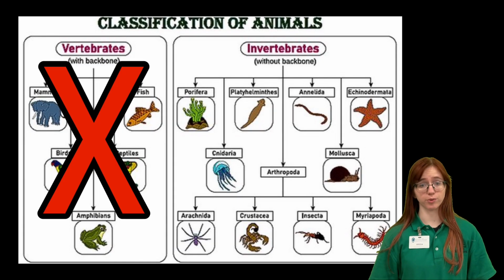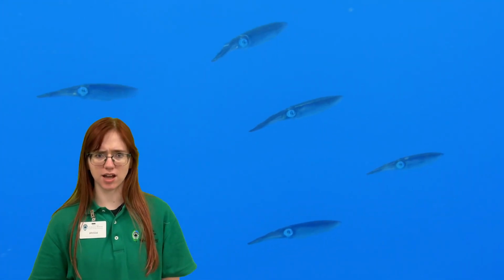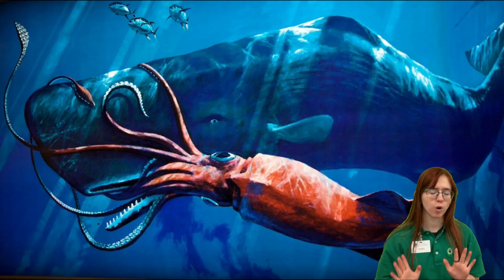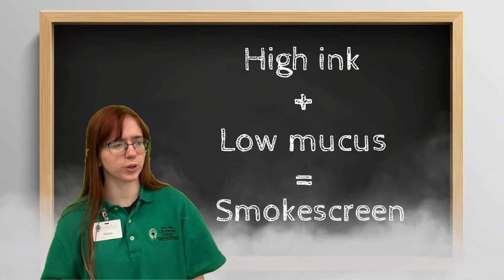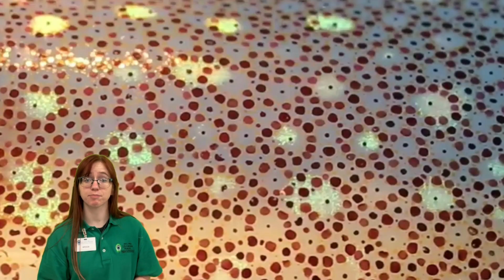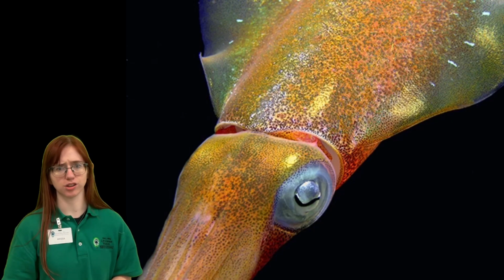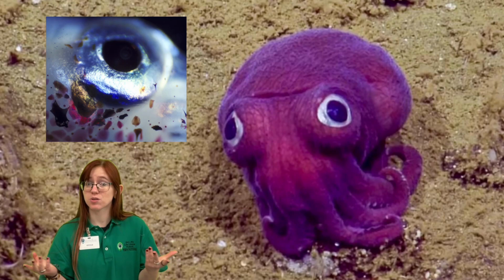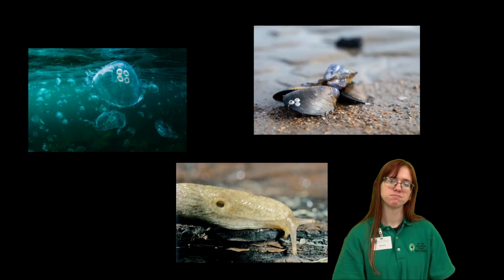March 2023 Squid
data: image/png;base64,iVBORw0KGgoAAAANSUhEUgAAAOEAAADhCAMAAAAJbSJIAAAA2FBMVEX uspoAAADEinbFi3fLj3rBh3P2uJ/tsZnMkHvIjnrQloHxtZzdoozMkn3jqJHWnIbhpo+5gm/w8PCtemh2U0dXV1eldGOQZVe2gG6UlJT5+fmcbl6rq6tpaWlBQUG6urrc3NzT09N3WU3FxcXr6+shISFzc3NaPzaMjIxlZWXj4+MvLy/Dkn+xhXN+fn5kS0EmHRmgeGi0tLRuTUKioqJHMiuHX1EzJiFQUFCLaFpTOjJCQkKke2p9WEsUDgwbExA0NDQ5KCIqHhkdFBFJNzAcHBxtUkeEiw0/AAAZVElEQVR4nO1deV8aOxcuM5nMMDsUBBStdaloqyIXwaWKYpfv/43enGyT2WAYsOD74/njXiuLeebkrDlJPn3aYosttthiiy222GKLLbb4QNjbv9e+nO2ffF73QN4LJ5rAt53zw+976x7PyvFVS+Dn2f7R/5U4z5IMKX7s7P7fiPNHROu4l+D55fr26HTdA1wawGRyGV4+3Gh3putdHf9O0PwD4lz3KJcAtTMPpuua7oN27IWhV/MuB39HyWn7SsT5MbXzAoZ/6VYIzLDvGbjRMAB267k3Sannxe7JRxPndzpwDwi6RI5X9J+9uqHrNhGnc/XQT1uh1+v9o49jhM7pmGuEYA3bgXnHSTxXdccFmKZZu3xIWiCC+/0PYoJgsK0hkaGFdV1vadr0oQ+Ts2/oGHuuK2h6Vw9JC6R92f267uHPB3X3qBNUKh5haNxpI6ATPrxoQ5soY0jhBYEFv3bDp+NpnOS386N1U5iDWzLKkeG4FdchIjSmzOYQu3o1CJqPj8NxAyEMQL7jUZ5WODi+U0lOrk82WSl3yBCbCBj6hCHqagHYnErgWSY3MTdtYnV0x3FCBxB6QDO4PI7Z2Z3bjbWwMLwrDxjaOjIQejBBhB4Rmg3K+EYtK3mJK6RbsSyL2l3Tuopb2Z//rZtLJqivuHTJoF0btYYNREVogTgb2q/QdC+Pb4jxwbpNdJHAogSp86QkYzb2z+G66WTgPxgZFUrF9h81bWzSH4FhS3sygUbF8h7CqlF1mNVxENYdj8xVRjIYqBb2et180oC84s5kInFaGgtuwKqCSg64rAjL47e7/sAj1pTO04oC16wNphtM8RsZ1TFjWNGNJtFJhWEfXrBqxMI8sfGPrky3kgZ4F0HxZN2MEjiFQXFRBbhKom3PheCG6SGwrdiYKGFT618+gUZOLrMoEkHycE/T1k0pgRNNE1E38YcN8g+X/gRmtfo0AB8CbI2eFtDAJgj/mlkMQZDBDWW4YRaVBqU1MUmJpZmaIEwiwFHDgxkZAEHdGNEJS0PzHILkxZBFcuvmFMcXGBMbdKB3NMgTyU+ObT9z4pzh9AlkG3iQPWZOUypFZlU3Kh7/DCP6zcQTGkONGRpwjW0+eRlD+1dIJmyg0/DNyRFh4DxShofrZqWCqiEzpUTh4B9UQpZujzlDmnDoet0SZHUdO5lS9DB9RBvmMK5hRE9swMZYztgA2y8aC1ADjJCu+yGzP5xi4AaKS2Q/WrZuPFOGr+tmpQK8ocZEYhmQLzBL6cEkZWRtu0OyChfeEmJBkUQ2ivBCFgKQxzLeOH9xpEWGptaQ8iQqSdj2TMqVyKXBpBRIhrpdkVK0XN9CNTrNSYxAsUFZBi0F95gaOkOphm61xa0qGfVExjwuRKs6gmlqVRyhjDXX98m0pe9tbFpYQy0pj2gsBP76xWQTtsetqqVjzpWKFgjWbaR7NSDJ5yjJK7HlBaCnHcZwd93EJG41KbaK34jMqketKhgaj4Y5gXAHUObQtC4iXiPkIrQcEK3vu/AA6ozhzrqJSRzQYNpkOvQs4zfXaXNxug4JSLUJD2NqhArE5l2YqDwPrlg+GCCQKIiYpf2TdROToGrI8gds0BI3t6ojIU7beBOKWqkgmKNk/FXCKLS432fmx2HRbJVFppsT1ezT4VRIzhdSfWNs3ZBONqaGnS